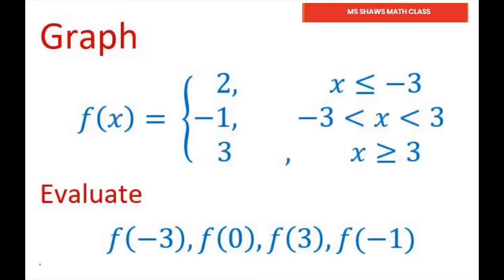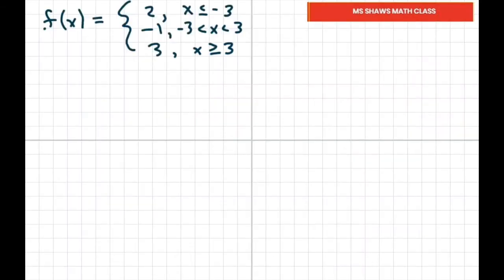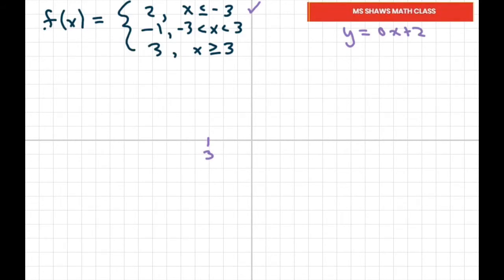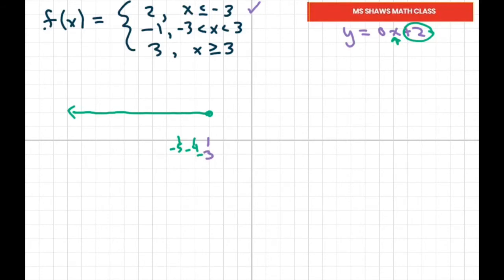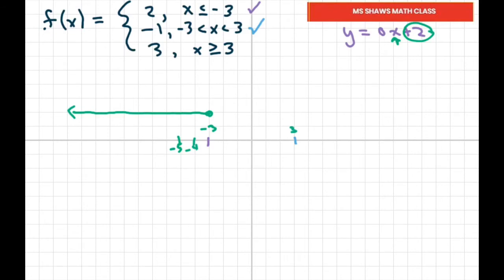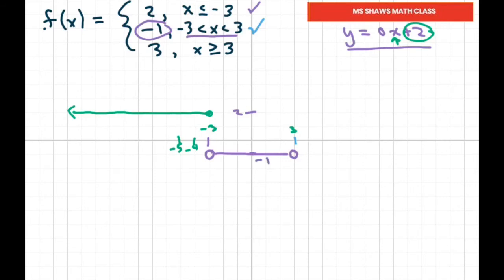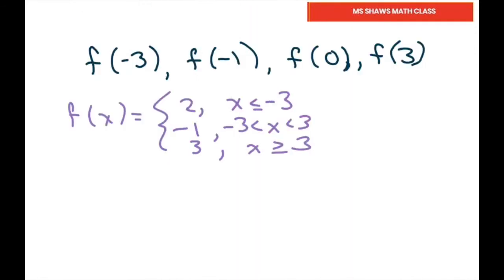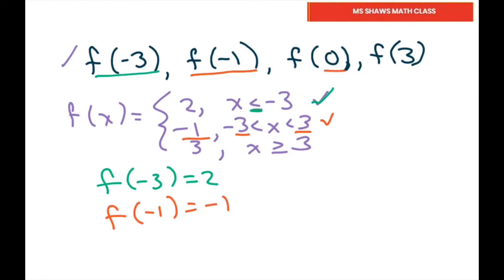Graph Piecewise Defined Function. Evaluate The Function